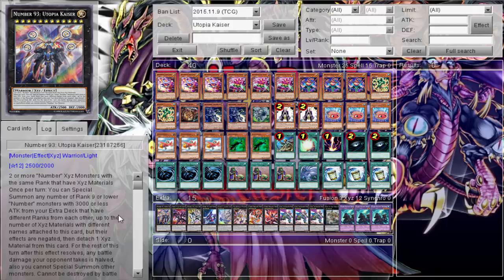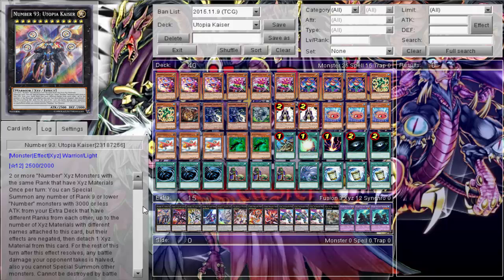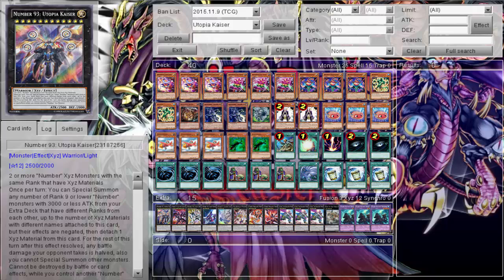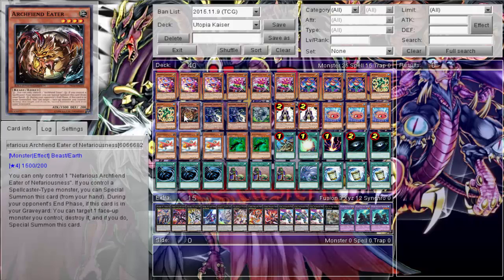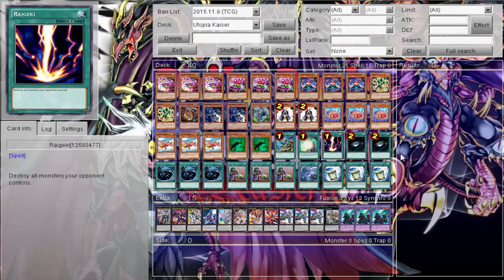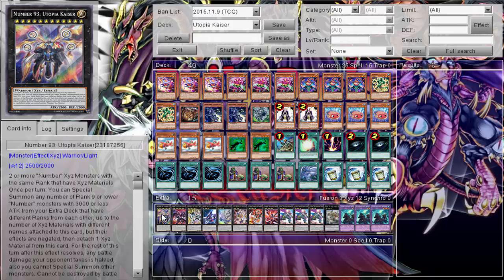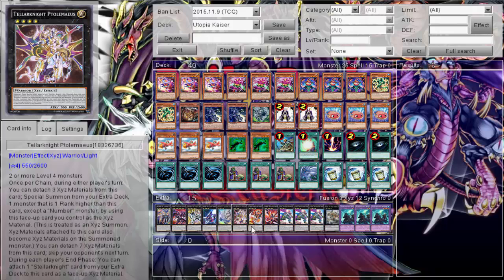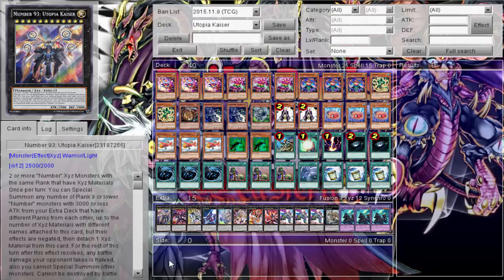Daily Duels: Kaiser Utopia Deck Profile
Monday - Blue-Eyes
Tuesday - Pendulum Magicians (Tagging)
Wednesday - D/D/D
Thursday - Dinomist (Tagging)
Friday - Deskbots